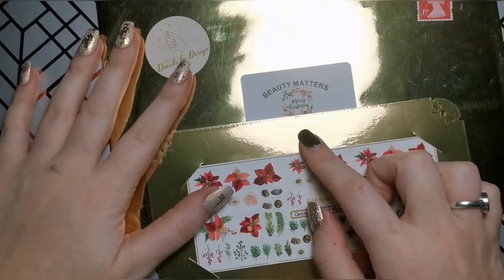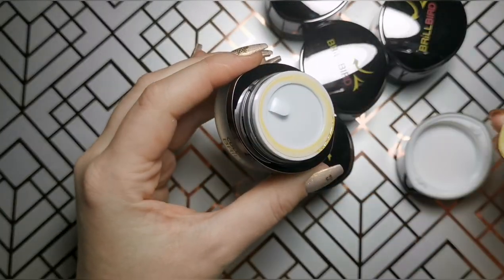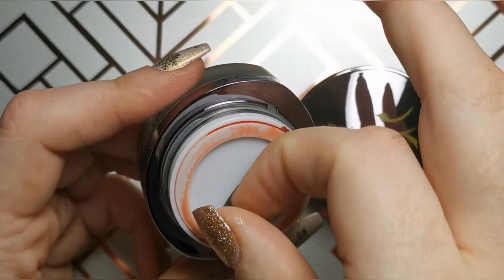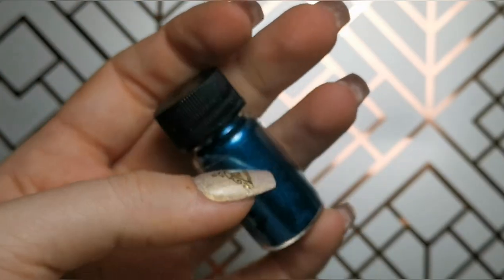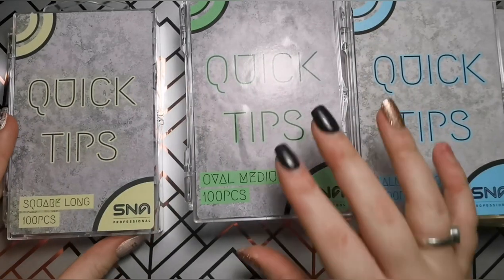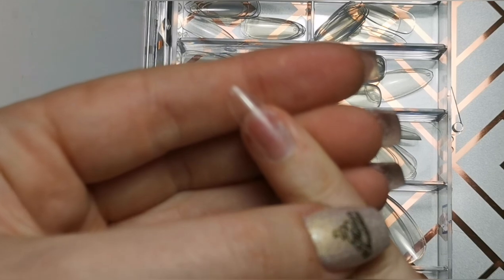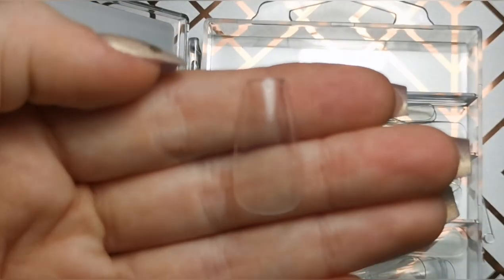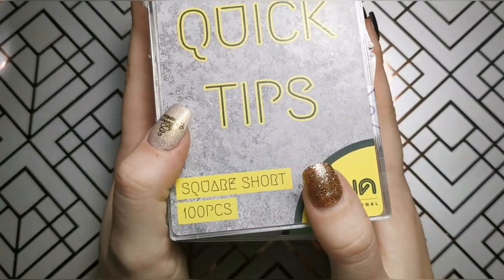HAUL: Nail Mail UK - Magpie Beauty, SNA Profressional, Brillbird, Nail Decals by Design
Hi Everyone,

In this video I am showing you some things I have ordered recently and also some stunning water decals that were kindly gifted to me by an upcoming business! Since recording this haul the lovely owner of the brand sent me more of the decals and I have used them, they are beautiful! Very affordable pricing too! I am so excited to see the next releases. I also have used a couple of the Glamour Gels as full sets and they are stunning, if you don't have any yet, you NEED them!

***PRODUCTS USED***
Nail Decals by Design: Water Decals

Instagram.com/the_wax_fairy